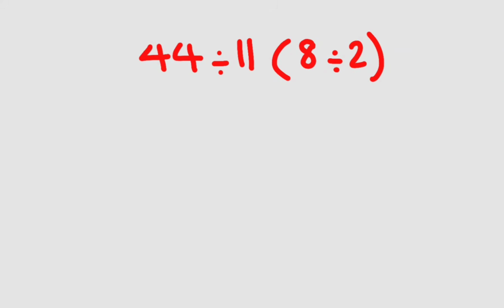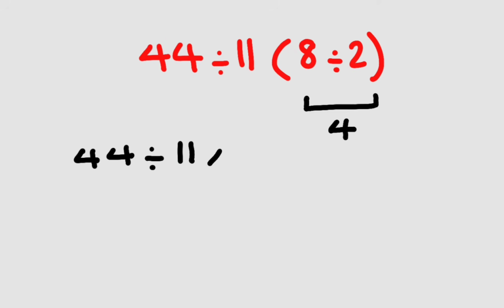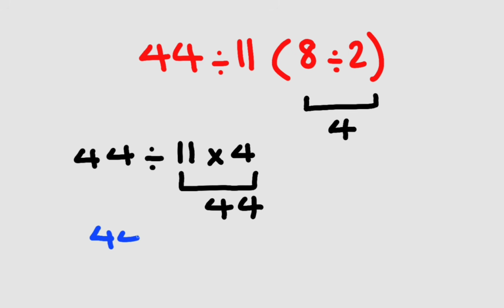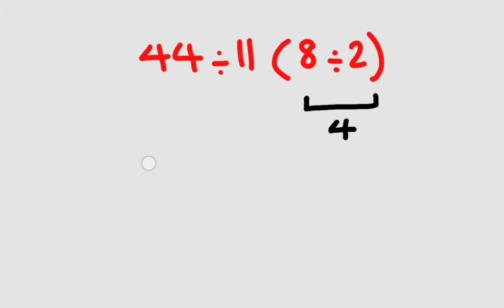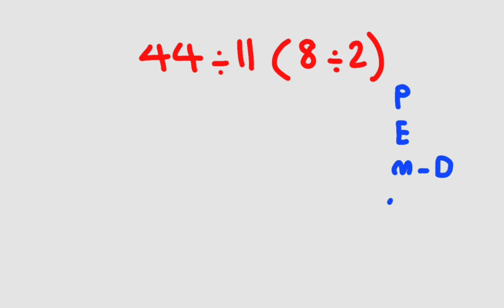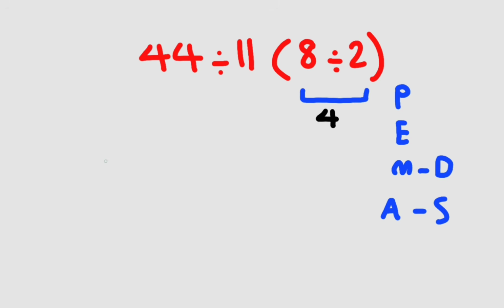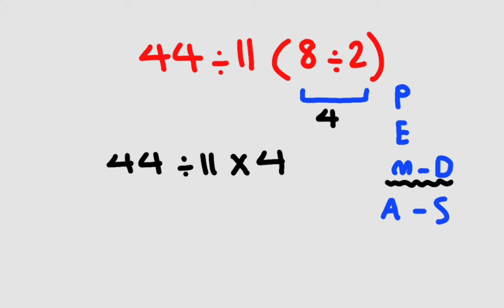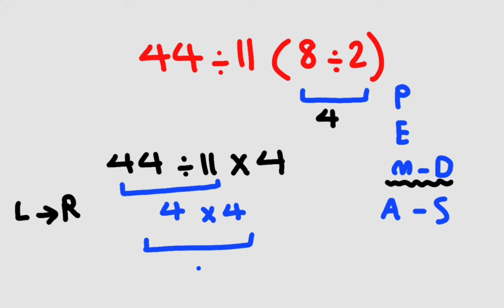This Equation Stumps Every One!Can You Solve It?